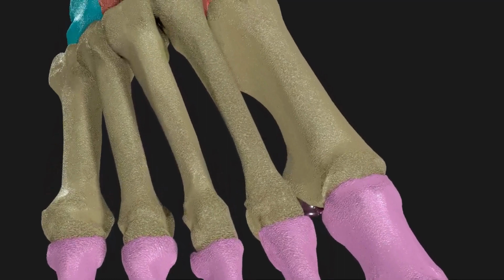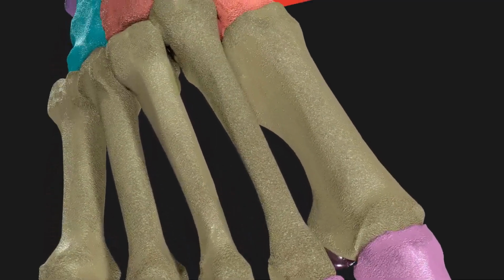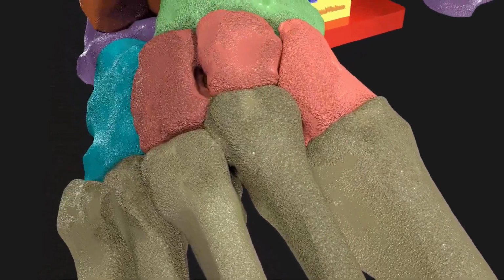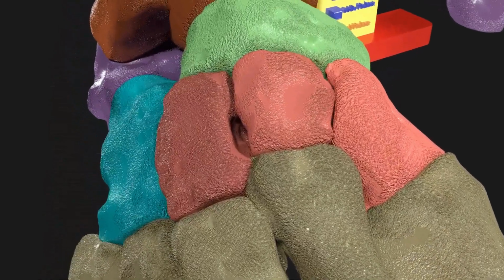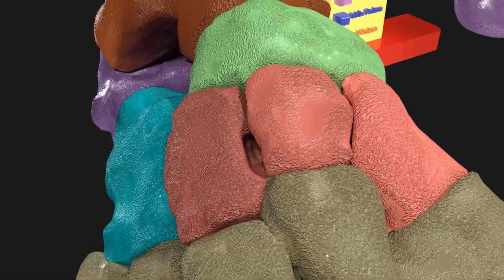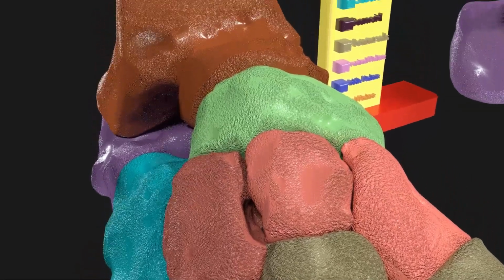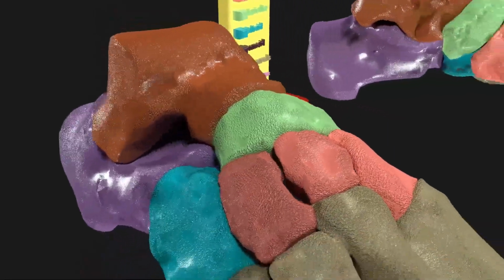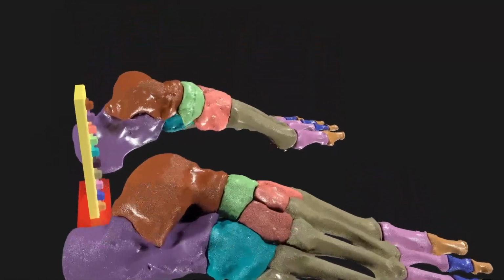Locomotion and Movement - Bones of foot - skeletal foot anatomy : bones of foot color coded Labels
foot bones set with high resolution normal maps and non overlapping UVs. The labels are based on colour codes presented as a seperate mesh. The tarsals and phalanges have two different normal maps.

Right foot bones set  labelled in detail along with parts. The tarsals and phalanges have different diffuse and normal texture maps respectively.
Locomotion and Movement - Bones of leg and foot -
will be discussing skeletal system under locomotion and movements and will help you revise the topic according to neet 2021.
 watch the entire video to learn more about locomotion and movement which will help you crack neet.
hind limb bones | locomotion and movement bones of foot.

 skeletal foot anatomy - foot anatomy animated tutorial.
bones of foot anatomy. how to draw foot anatomy.
how to draw human foot anatomy diagram.

foot bones anatomy 3d model animated tutorial, phalanges metatarsal and tarsal (ankle bones), joints. skeletal system anatomy: bones of the ankle, foot and toes.
 Foot anatomy animated tutorial.

Foot bones anatomy 3d model animated tutorial, phalanges metatarsal and tarsal (ankle bones), joints.

Skeletal system anatomy: bones of the ankle, foot and toes.

The clarity and resolution of the model as seen in this video is limited because of video size upload limit. The model can be used to generate still images at camera angles of your wish and resolution sizes varying from the lowest quality, 1280x720, 1920x1080, 4k, to infinite size you want to generate. Same is the case with the video animation clarity you want.